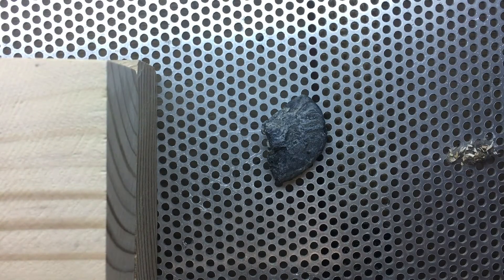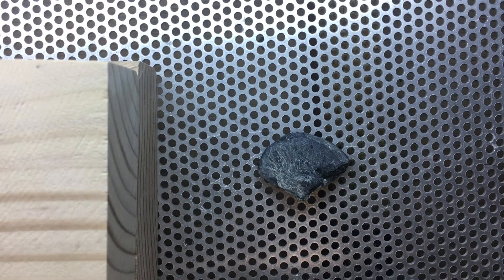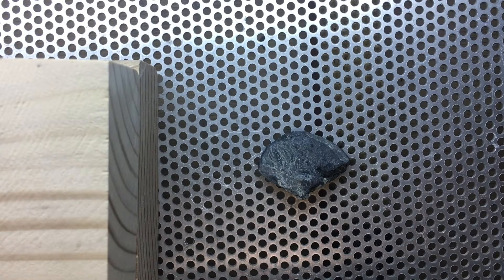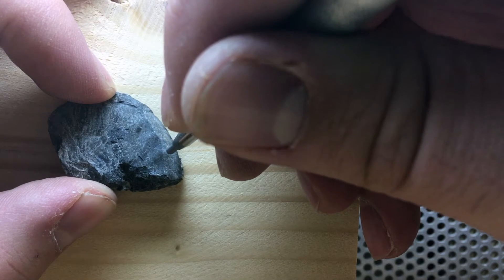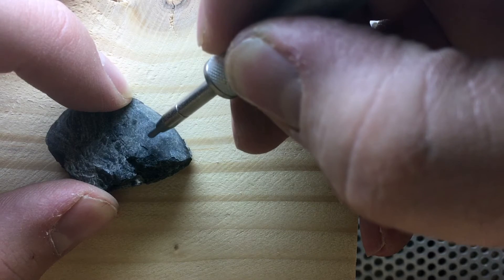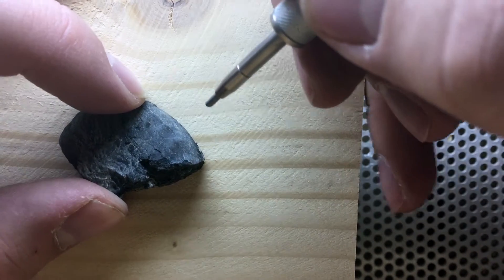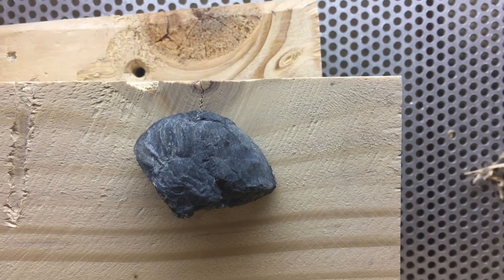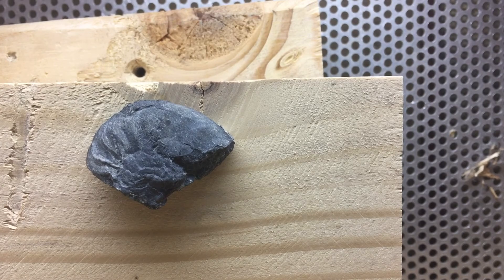Cleaning an Ammonoid Fossil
Watch as I try to clean up an Ammonoid fossil! It has a much harder matrix then he trilobites that I have been working on so I have to use mechanical methods to finish this one.  I only have an air scribe right now.  Unfortunately finishing this fossil will have to wait.